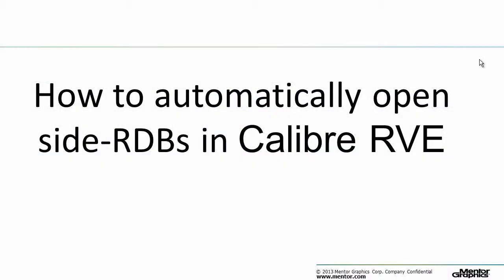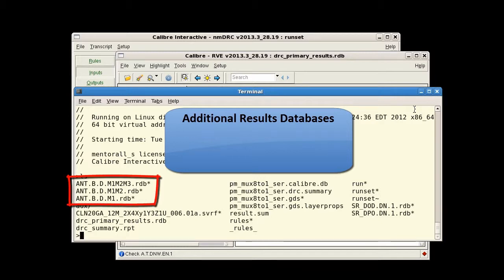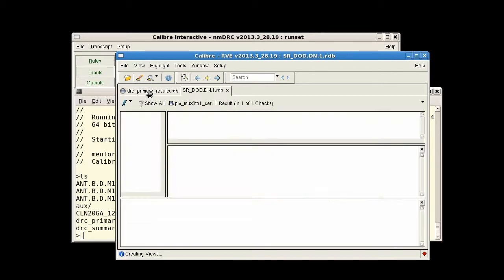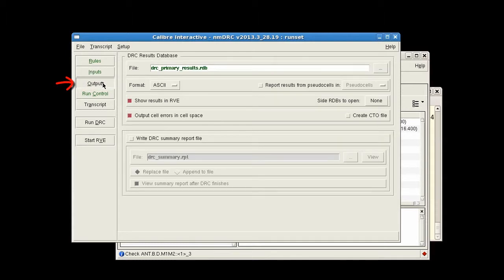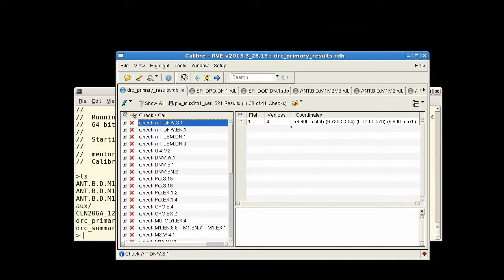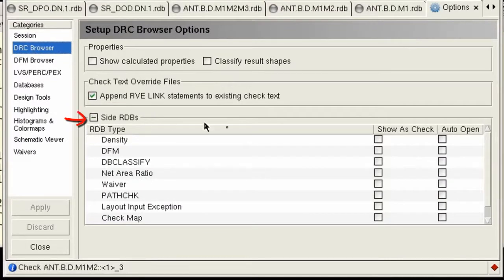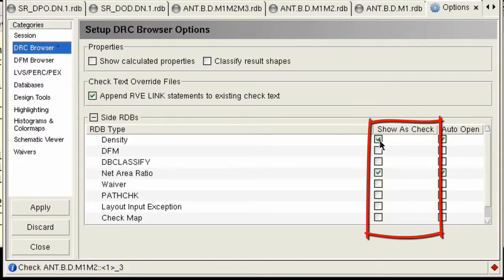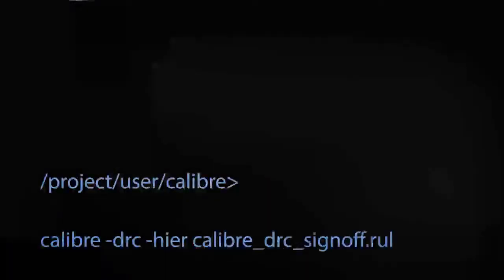How to automatically open side RDBs in Calibre RVE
This video shows you how setup Calibre so that side-RDBs are automatically opened in RVE after a Calibre DRC run. Calibre commands such as Net Area Ratio, Layout Input Exception RDB and some DFM commands generate results that are saved to auxiliary databases, also known as side RDBs. Side RDBs are by default not opened in RVE intitially after a Calibre DRC run. To reduce the additional overhead added when manually opening RDBs, Calibre can be set up so that side RDBs are automatically opened in RVE after a Calibre nmDRC run.